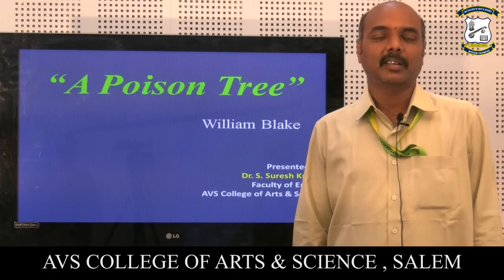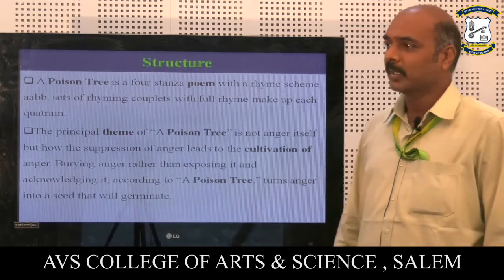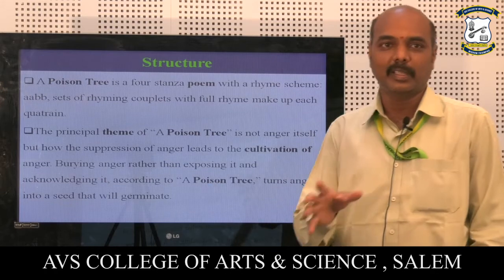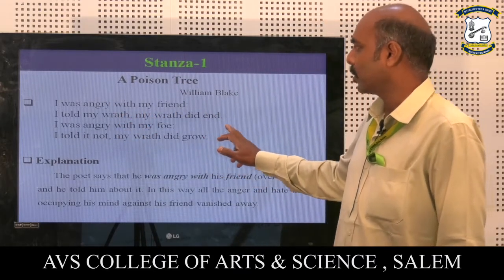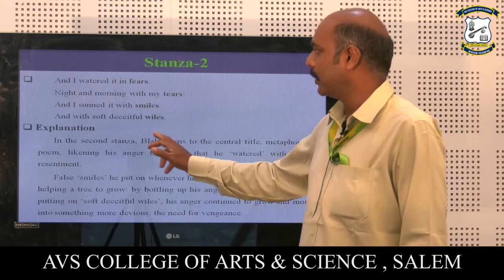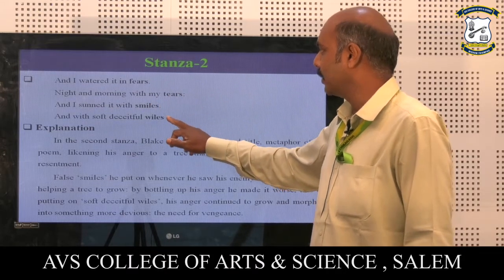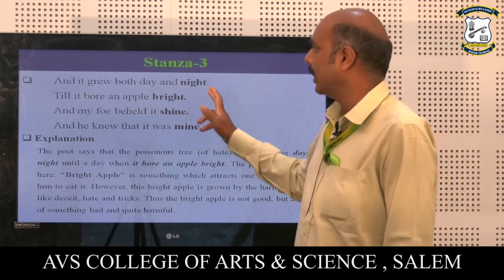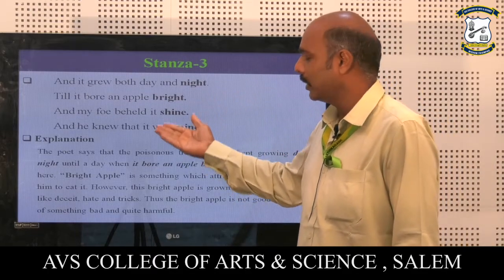WILLIAM BLAKE'S POISON TREE - Dr S SURESH KUMAR DEPARTMENT OF ENGLISH